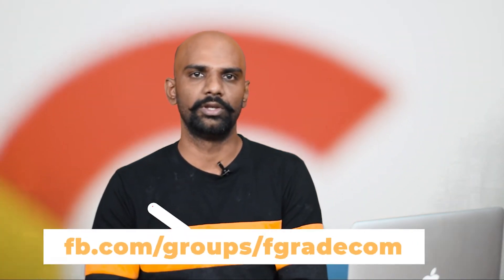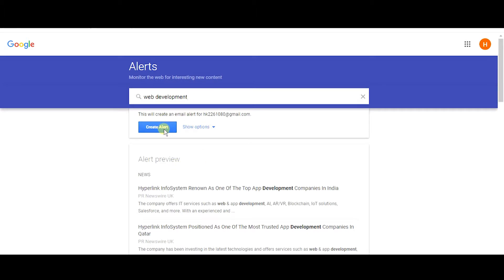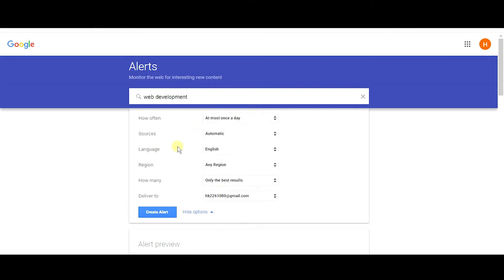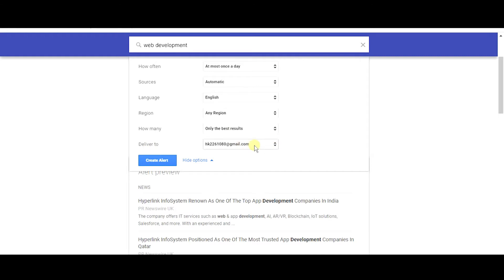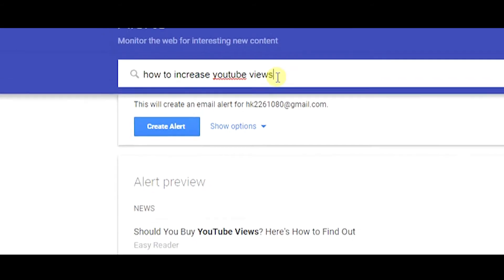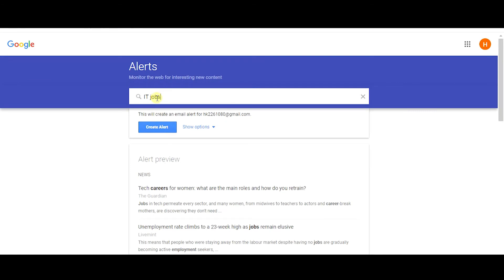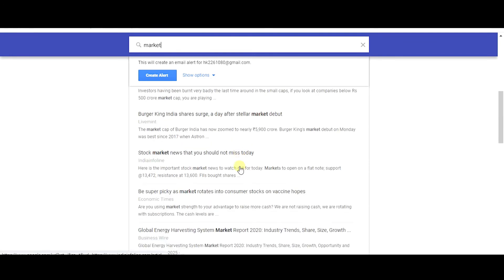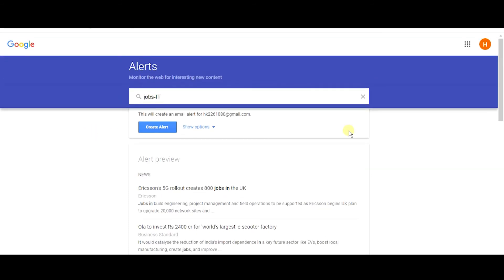Google Alerts | Get Instant Alerts from Google for growing a company| Fgrade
We provide market best security and cost effective solutions like Domain Registration, Website Hosting, SSL, MPLS, Routers, Switches, Firewall, Anti Virus, On-premise & Cloud Email Services, Vulnerability & Penetration Testing Services.
We are professional in Web Development, ERP, File Management or FTP Application, Bulk Email Sending Application, Chatting Application, HRMS (Human Resource Management), Hospital, Real Estate, Education, Pharma, and all custom developments.
We help our customers grow in internet, we are efficient in SEO (Search Engine Optimization), Search Engine Marketing/Google Adwords, Social Media Marketing, Youtube branding, Facebook Advertising, Email Campaigns, 2D/3D video ads.
Google alerts will give you realtime notifications for growing a company, finding prospect or even helps job seekers.